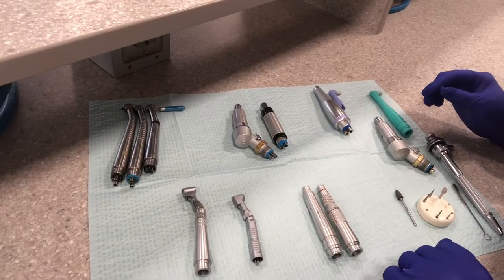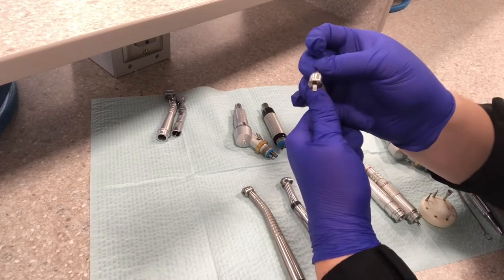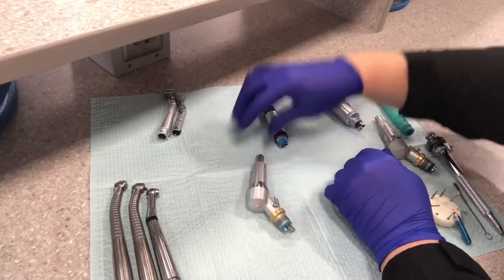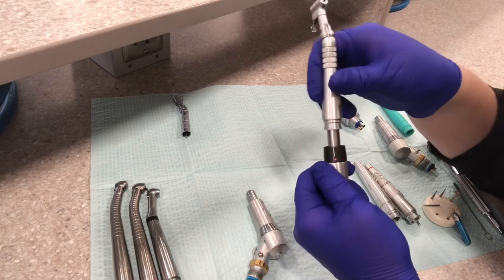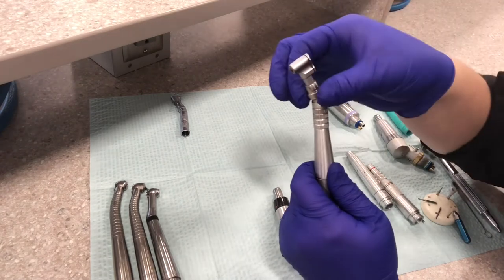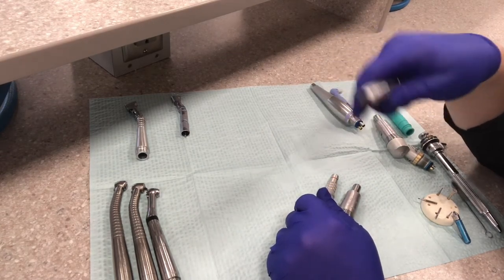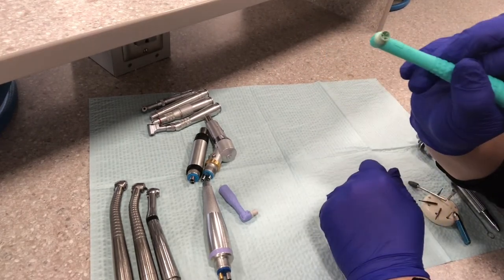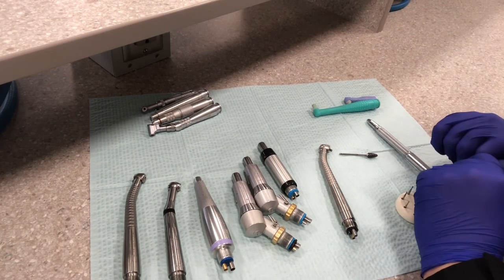High Speed & Slow speed handpieces with attachments